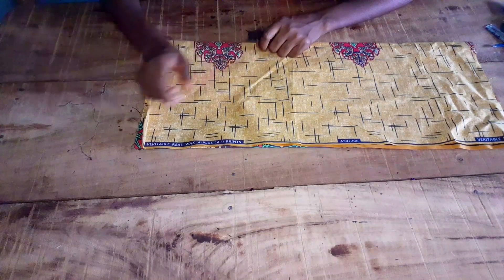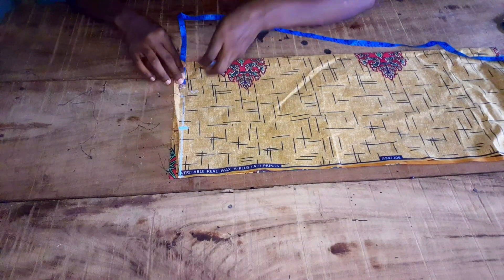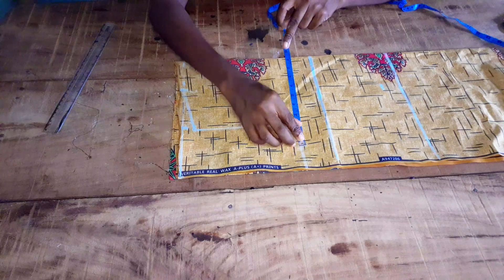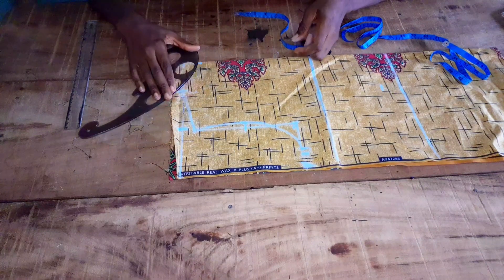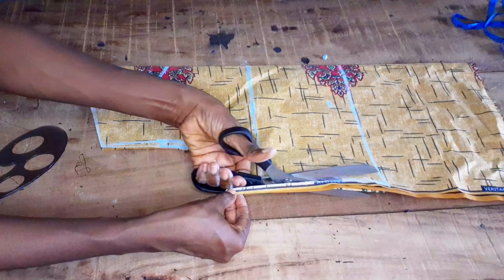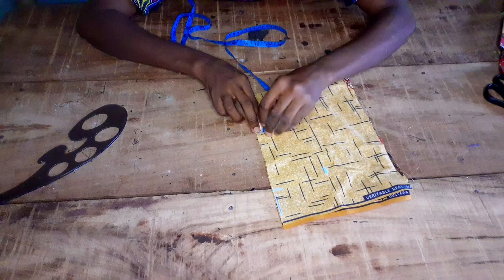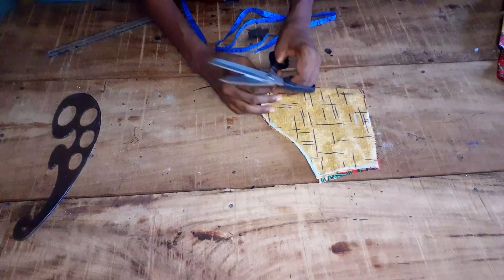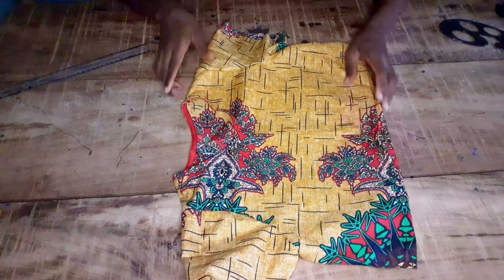HOW TO MAKE A SIMPLE BOX CROP TOP...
box crop top tutorial